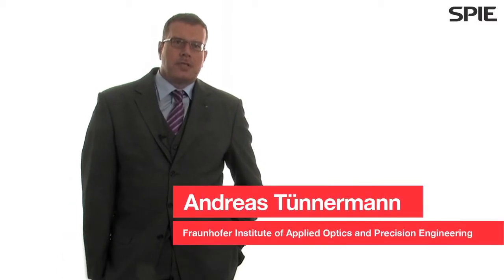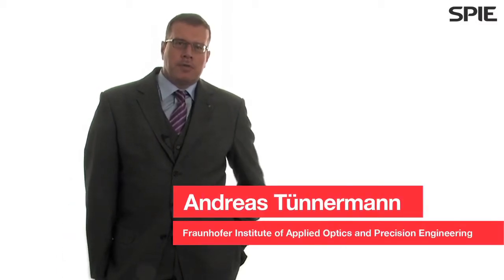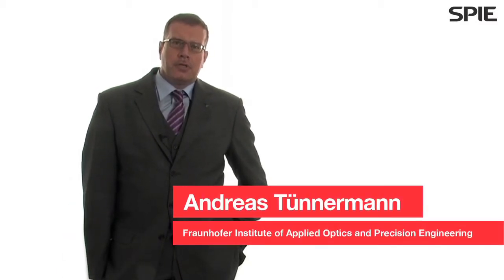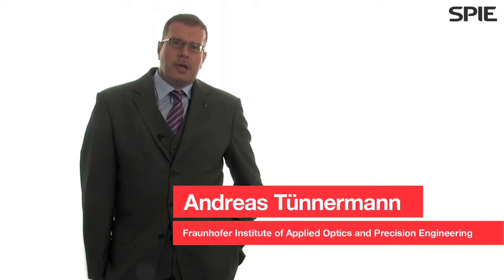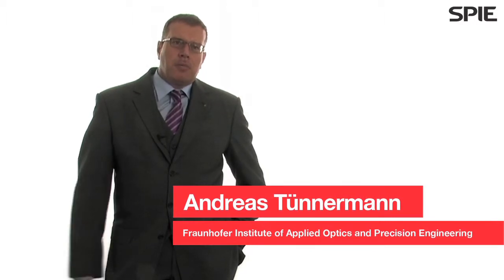Andreas Tünnermann: High-power fiber lasers for manufacturing, energy and health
The dynamic research of the Fraunhofer Institute aims to address challenges in diverse fields, enabled by laser solutions.

Prof. Dr. rer. nat. habil. Andreas Tünnermann received the diploma and Ph.D. degrees in physics from the University of Hannover in 1988 and 1992, respectively. His Ph.D. work was focused on nonlinear processes and the interaction of high-intensity laser sources with matter for the generation of short-wavelength lasers. In 1997 he recieved the habilitation for his work on ultrastable light sources for interferometric gravitational-wave detectors.

He was head of the department of development at the Laser Zentrum Hannover from 1992 to 1997. In 1994 he became the national scientific coordinator for the topic of diode-pumped solid-state lasers within the LASER 2000 programme. In the beginning of 1998 he joined the Friedrich-Schiller-University in Jena as a Professor and Director of the Institute of Applied Physics.

In 2003 Tünnermann became the Director of the Fraunhofer Institute of Applied Optics and Precision Engineering in Jena. He leads one of the most creative and productive research groups in modern optics and photonics worldwide. His main research interests include scientific and technical aspects associated with the tailoring of light. Research topics are the design and manufacturing of novel passive and active photonic devices and their application for generation, amplification, steering and switching of light -- with a strong foundation in laser physics.

He is a stakeholder of the European Photonics 21 platform and member of the board of the Wissenschaftliche Gesellschaft für Lasertechnik. He is consultant for the German Ministry of Education and Research as a member of the optical technologies program board, and serves as a member of the steering committee of the Fraunhofer Gesellschaft. He also serves as a member of the board of trustees for diverse institutions of the Helmholtz-Gemeinschaft, Max-Planck-Gesellschaft and Leibniz-Gemeinschaft. Tünnermann has been a Member of the Supervisory Board at Jenoptik AG since June 2007 and serves as a member of its Scientific Advisory Council.